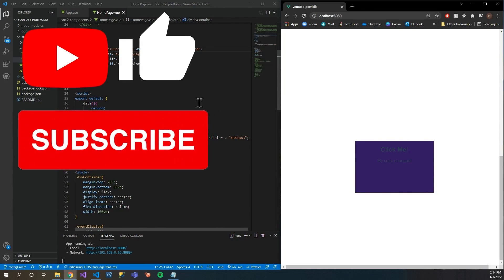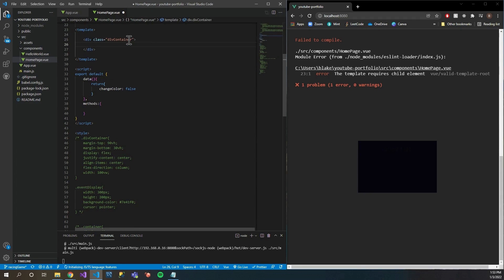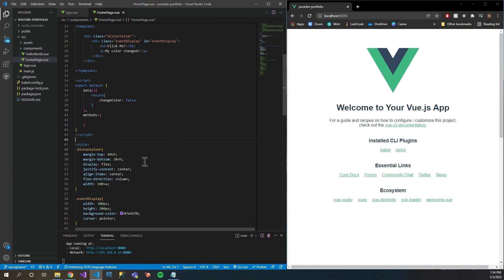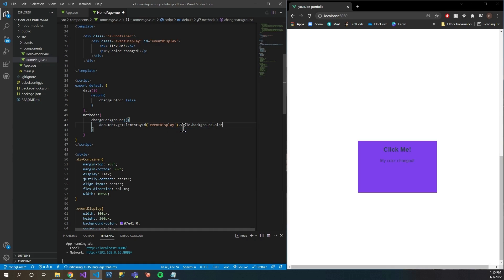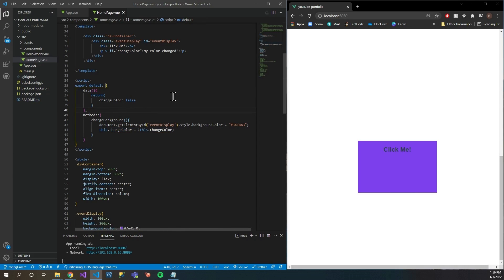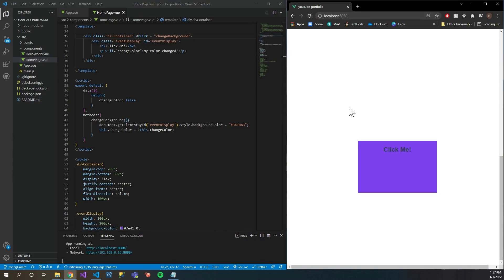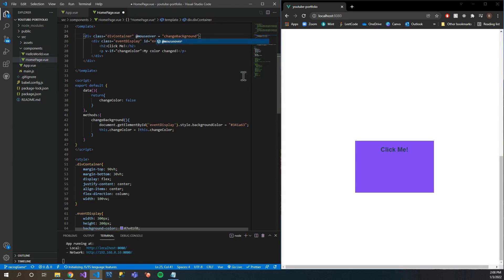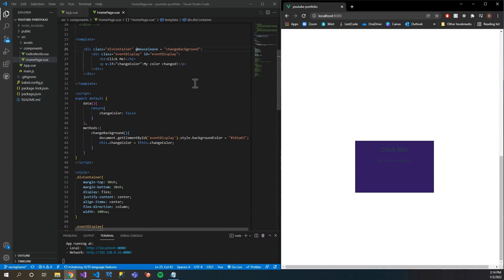Event Handling in Vue [EASY]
In this video we go over how to handle events such as clicks and hovers in Vue. Pretty neat stuff!